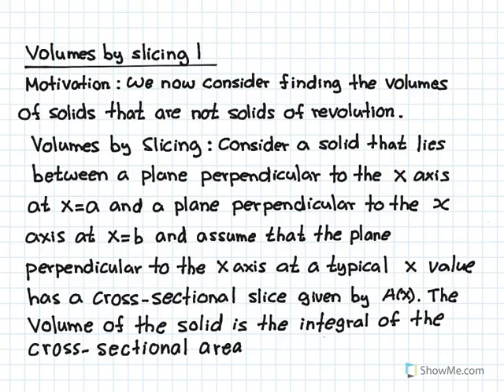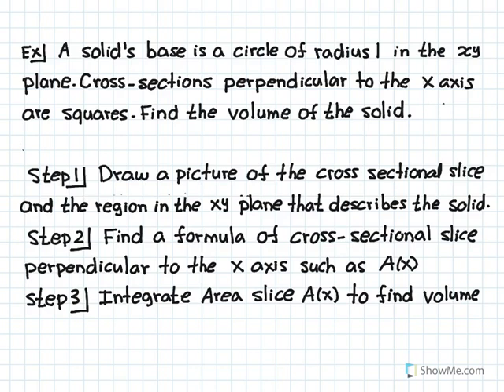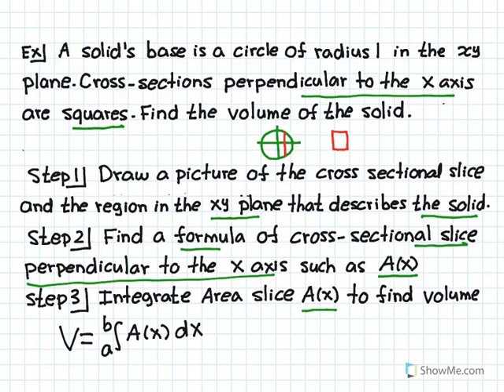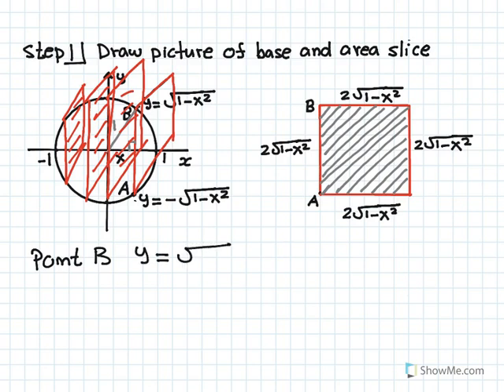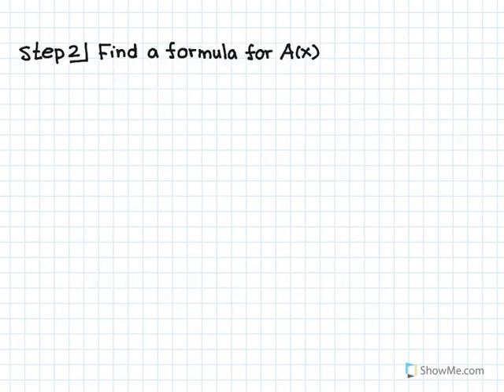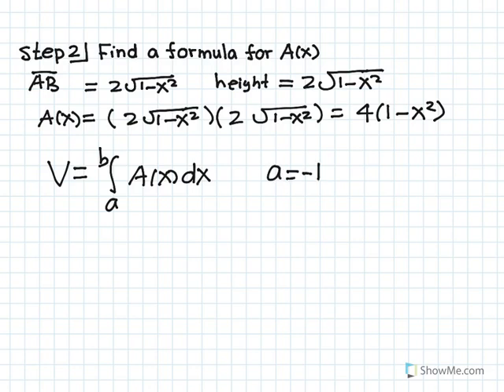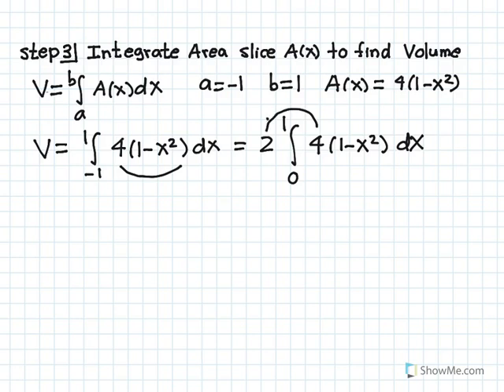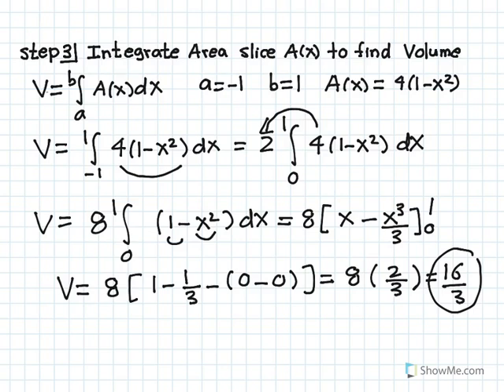Volumes by Slicing 1 Video 139